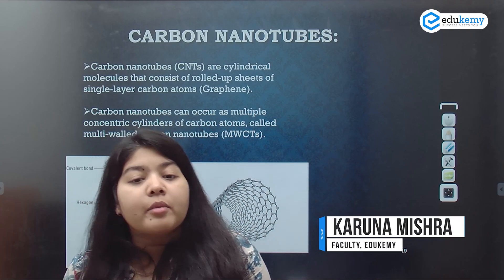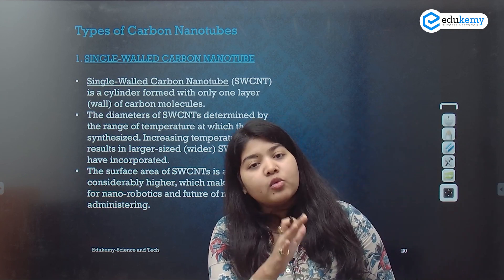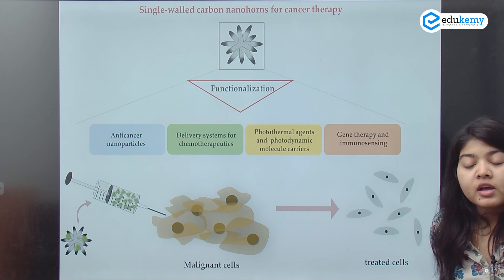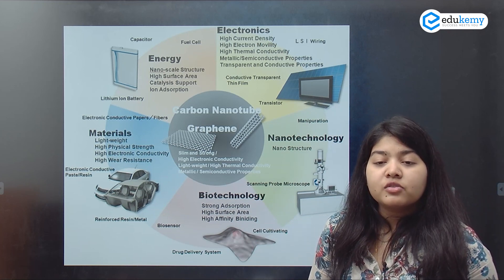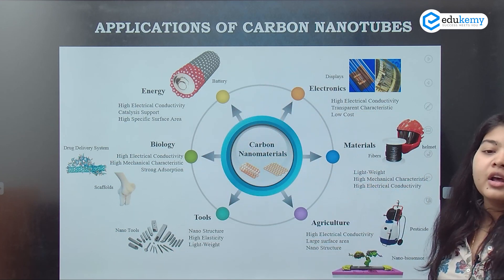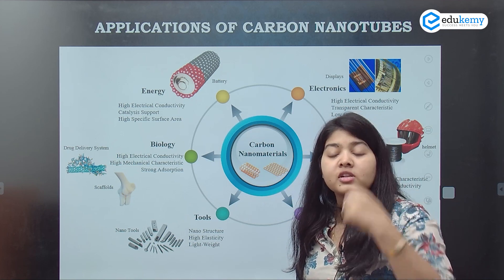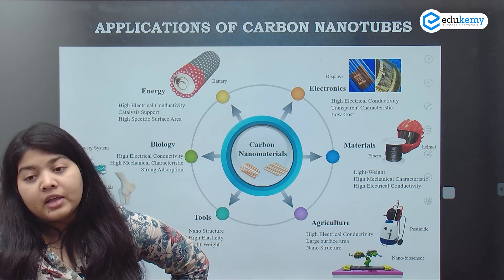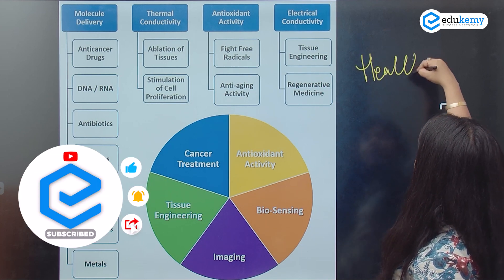What is Carbon Nanotubes? | Concept Behind Series | Science and Technology for UPSC | Edukemy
Carbon nanotube was discovered in 1991, which is only a few nanometers in diameter but can conduct electricity better than copper; 100 times stronger than steel but only one sixth of its weight.

Carbon nanotubes are cylindrical molecules that consist of rolled-up sheets of single-layer carbon atoms (graphene).

In the video, Karuna Mishra (Faculty, Edukemy) outlines the Carbon Nanotubes in detail.

The video will be helpful for all UPSC Civil Services Exam aspirants preparing for UPSC CSE Prelims and Mains.

- 51 UPSC qualifiers in Final Merit List (UPSC CSE 2020) & 71 Selections in UPSC CSE 2021.
- 7 Edukemy students in the top 100 (UPSC 2020) and 6 students in the top 100 (UPSC 2021)
- 50% questions hit rate in mains.
- 80+ years of cumulative teaching experience.
- India's Best-in-class Faculty.

For Daily Updates and Study Material:
2. Be Exam Ready by Practicing Daily MCQs
3. Daily Newsletter - Get all your Current Affairs Covered
4. Mains Answer Writing Practice